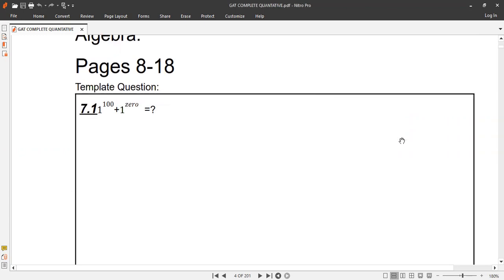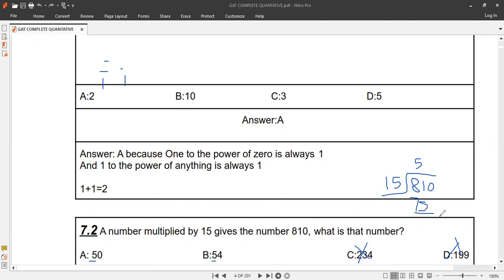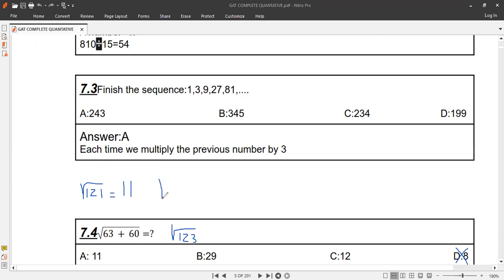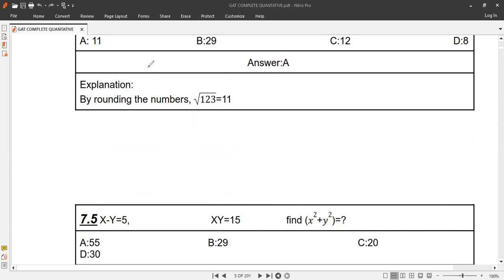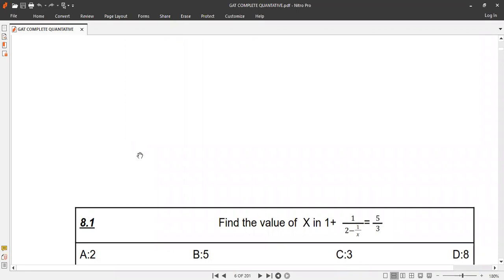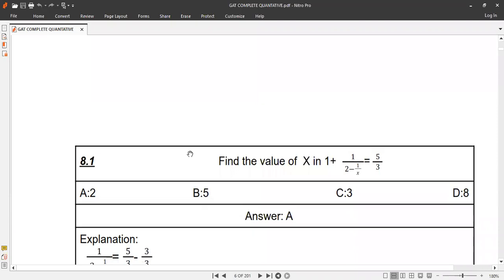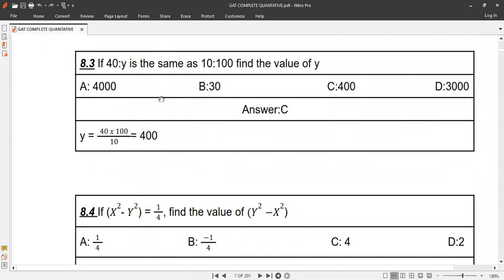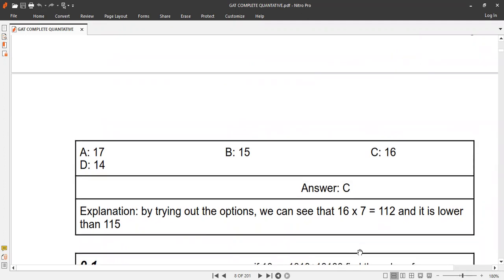Gat..Algebra part 1 with البروف ( قدرات )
secrets and skills of gat with the prof. أسرار القدرات مع البروف
the first part of Algebra will be discussed in this video , exponent, roots ,
 calculations